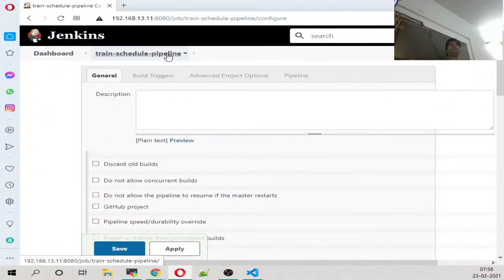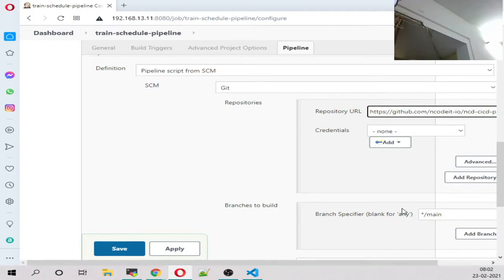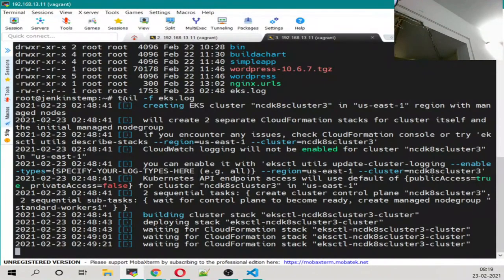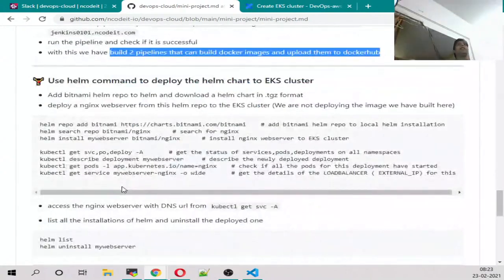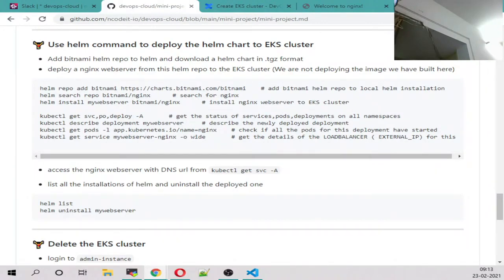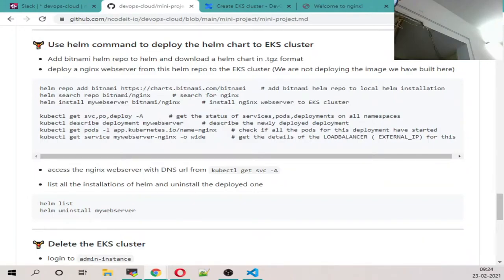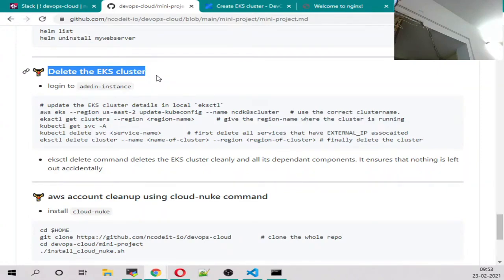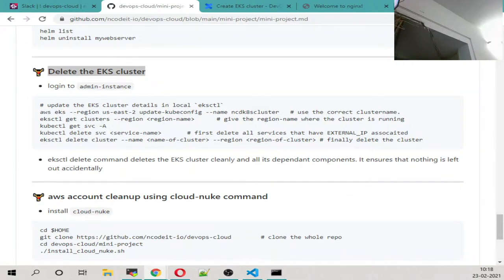DevOps & Cloud with k8s & aws day26 Mini ProjectDeploy app to EKS fromJenkins Helmby5 Teams part 2